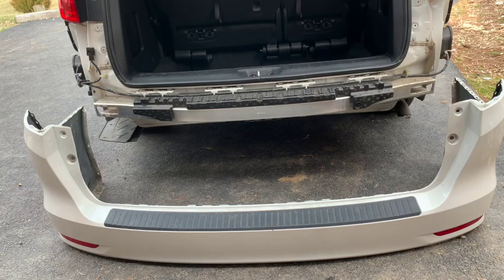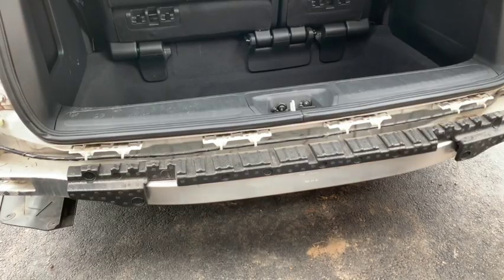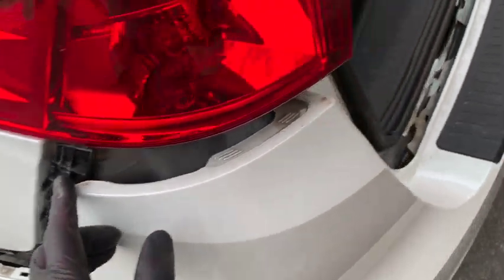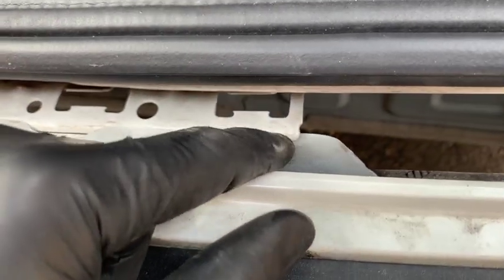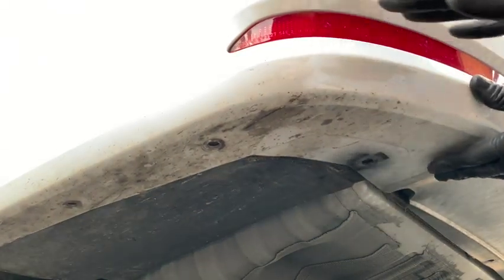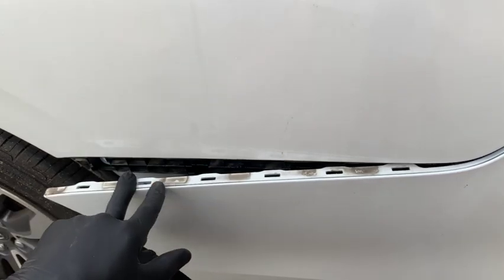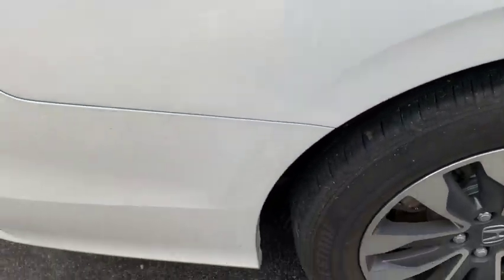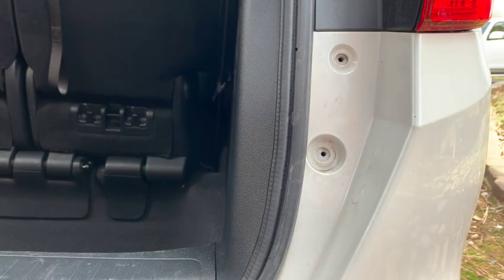Honda Odyssey - How To Install Rear Bumper Cover 2018 2019 2020 2021 2022 2023 Replace Replacement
Once you have removed the rear bumper and need to put it back on, this video is a step by step how to Install the rear bumper on a 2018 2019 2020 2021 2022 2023 Honda Odyssey.